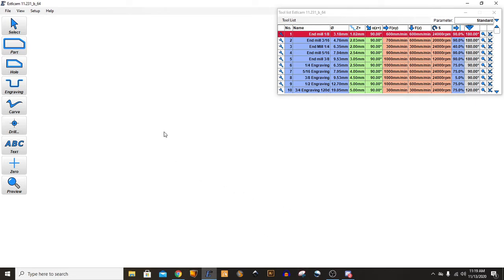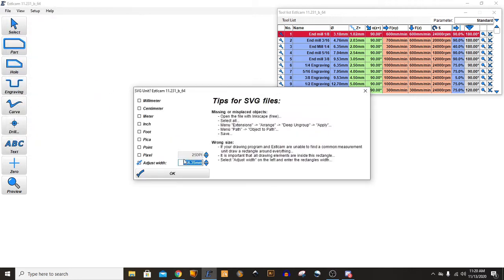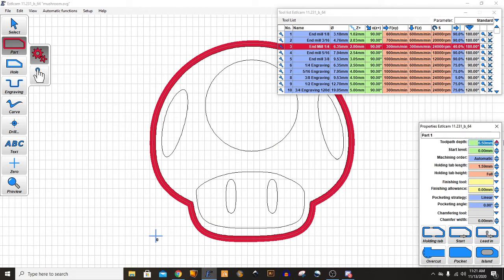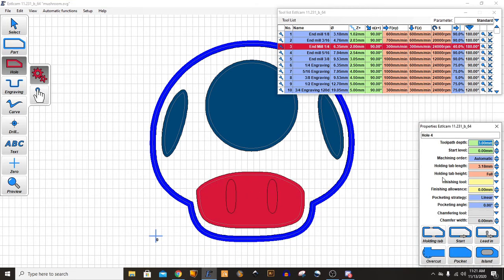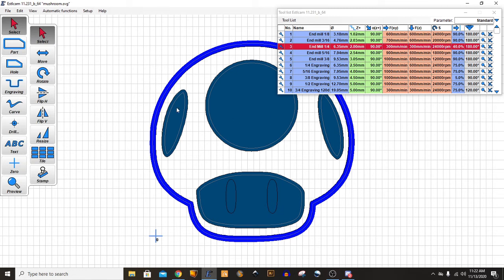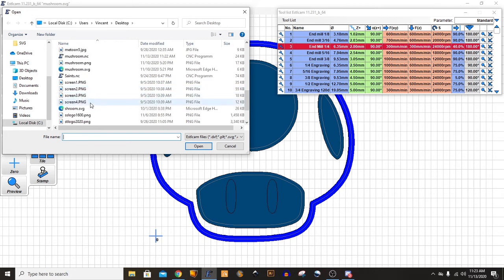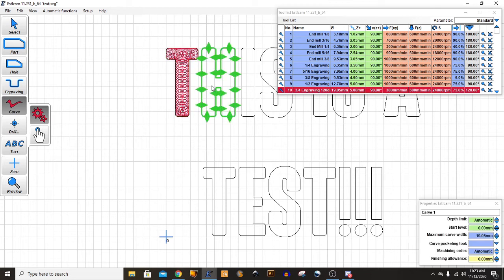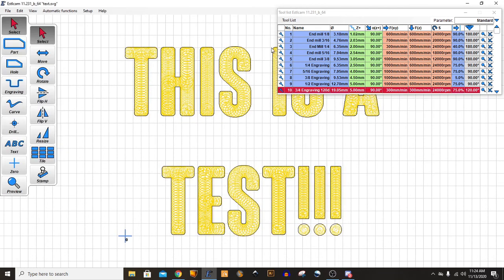CNC Basics Part 2: CAM software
In this video I demonstrate how to create simple tool paths from SVG files i EstlCAM software.